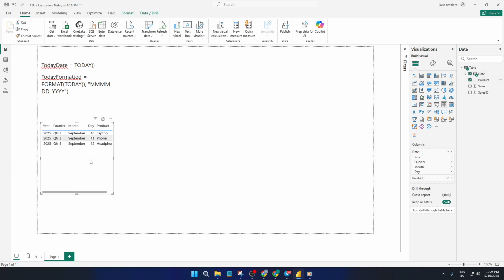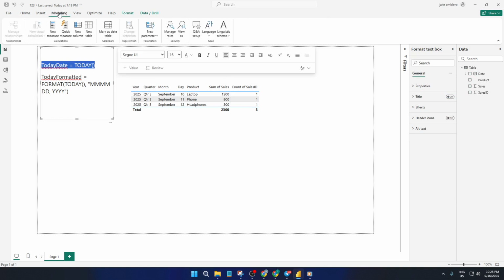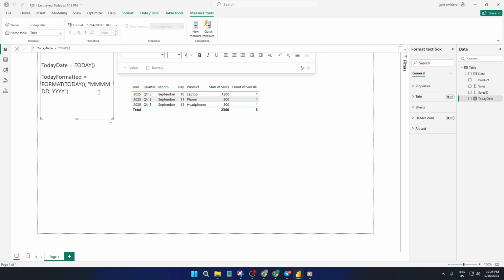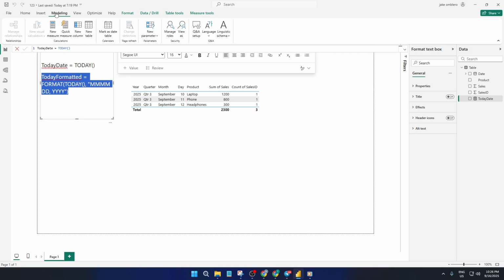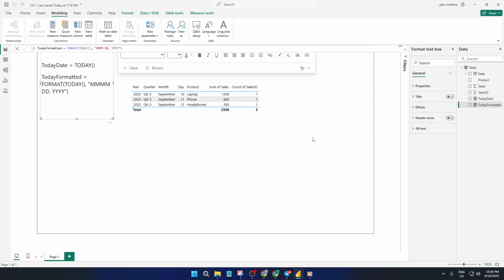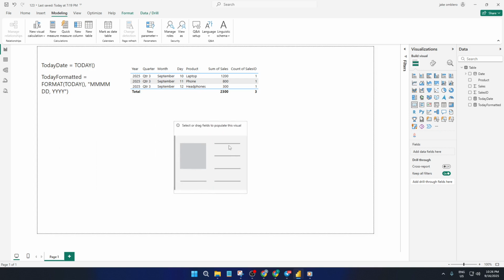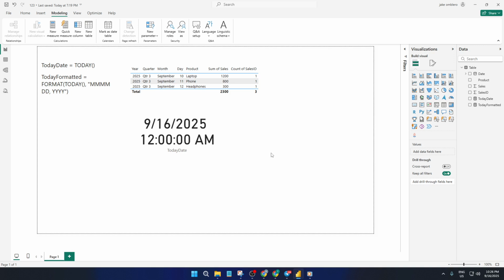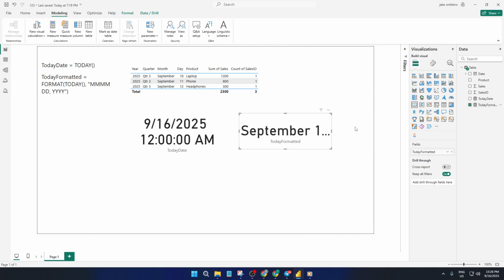How to Display Today's Date in Power BI [In 3 Steps]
Want to display today's date in Power BI? In this tutorial, you'll learn how to show the current date using DAX and display it in your report.

In this video, you'll learn how to:

✅ Create a date measure
✅ Use the TODAY function
✅ Display today's date
✅ Format the date
✅ Add it to your report

To display today's date in Power BI, create a DAX measure using the TODAY function. You can then add the measure to a card or other supported visual and format the date to match your report.